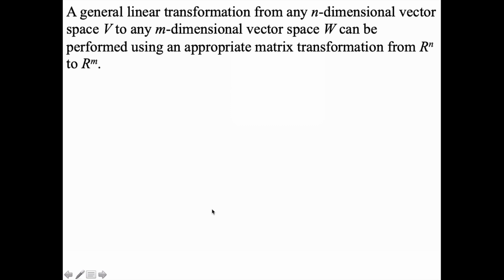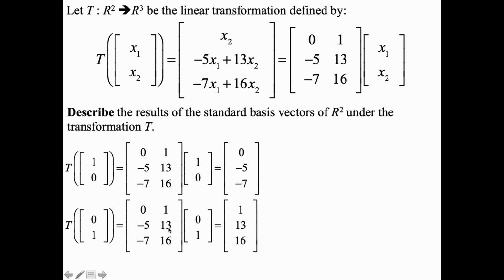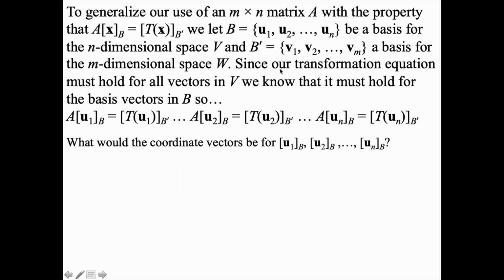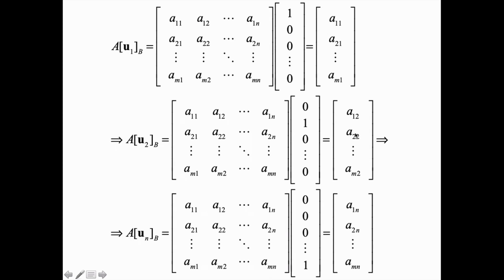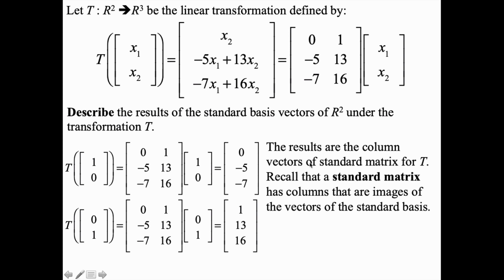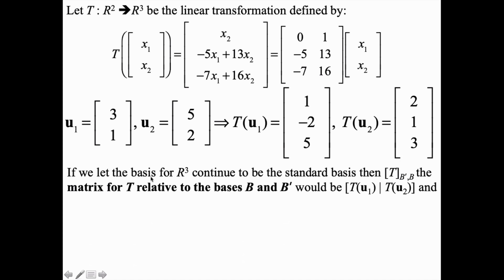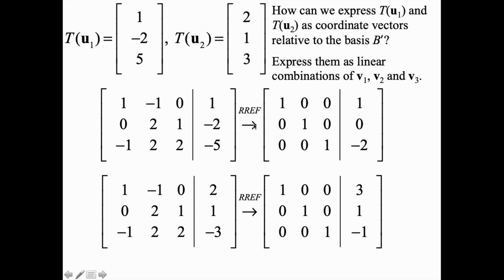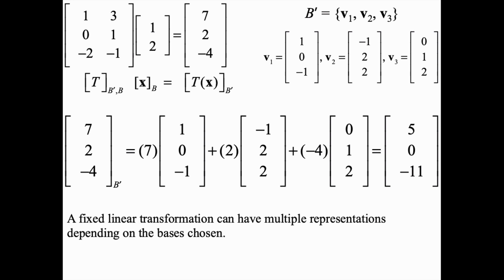Matrices for General Linear Transformations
This video demonstrates how to create transformation matrices between vector spaces using both standard and nonstandard basis vectors.